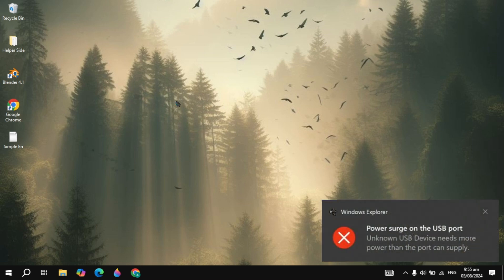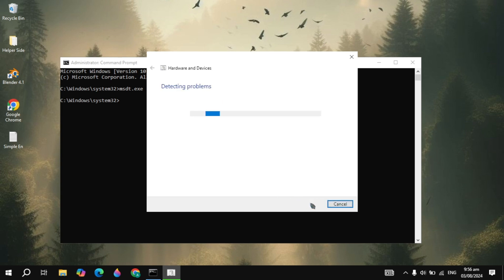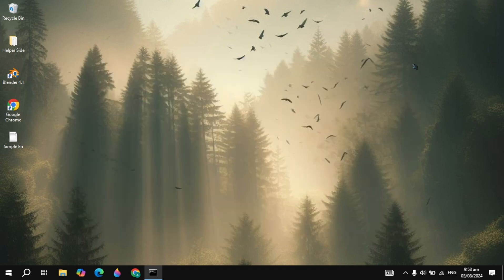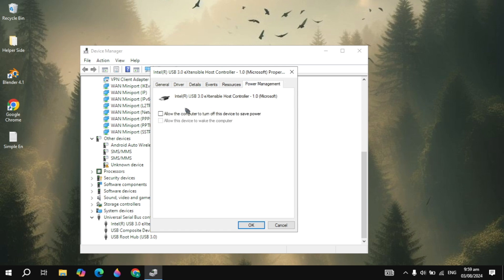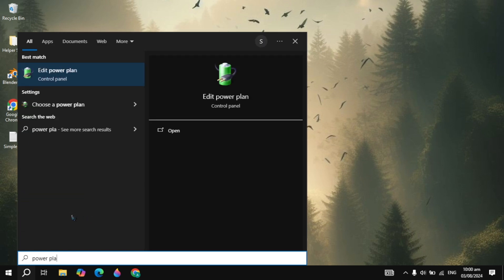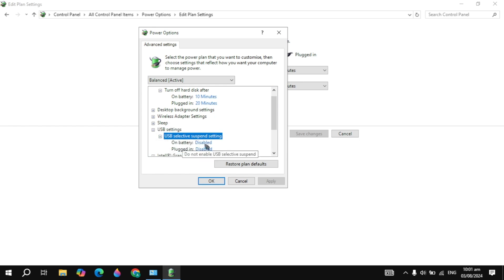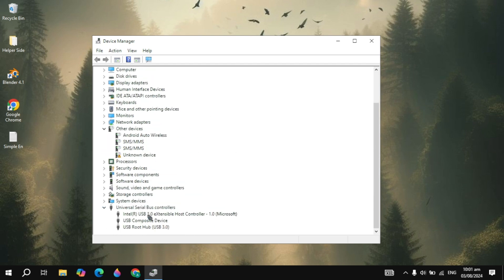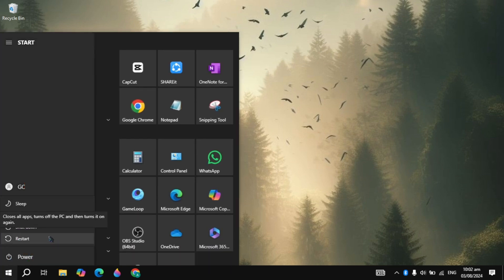How to Solve Power Surge on the USB port Error on Windows 10 / 11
Experience frustration-free computing by learning how to solve the power surge on the USB port error on Windows 10/11! In this essential guide, you'll discover simple and effective troubleshooting techniques to fix this common issue that plagues many users. From resetting the USB ports to updating drivers, this step-by-step tutorial will equip you with the knowledge needed to resolve the error swiftly. Say goodbye to interruptions and hello to seamless connectivity as you unravel the mystery behind power surges on your USB ports. Watch now to ensure your Windows system runs smoothly and efficiently!